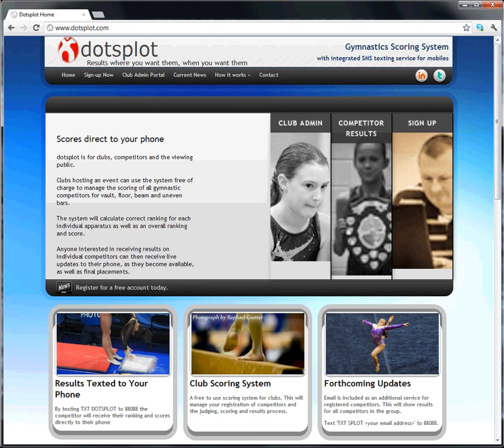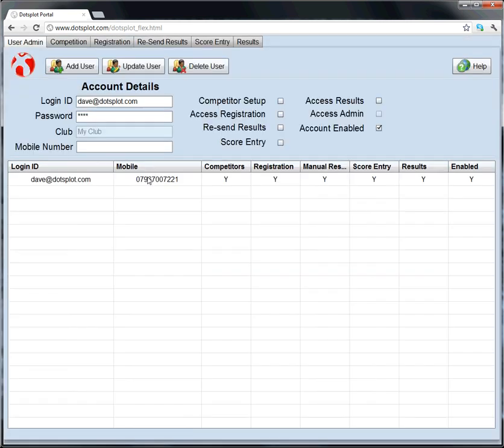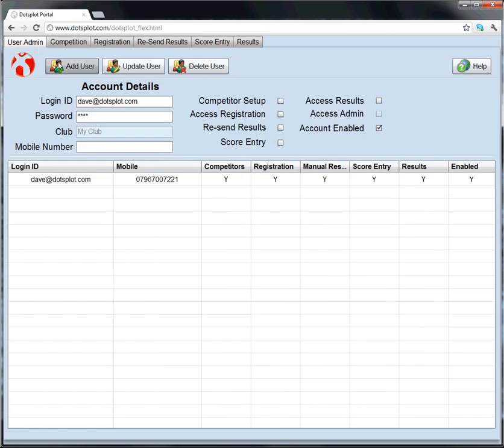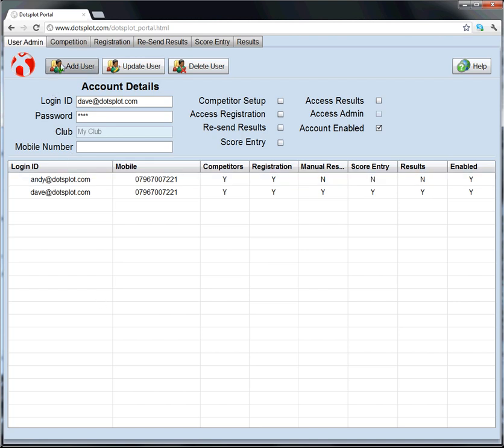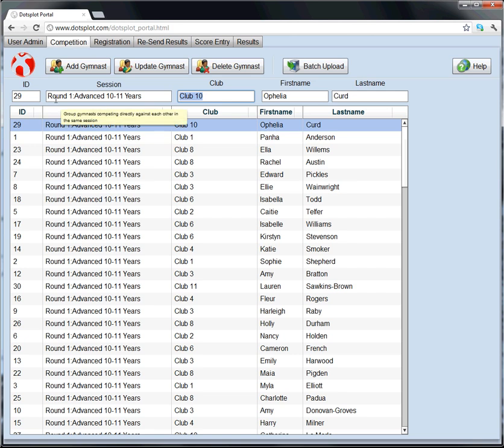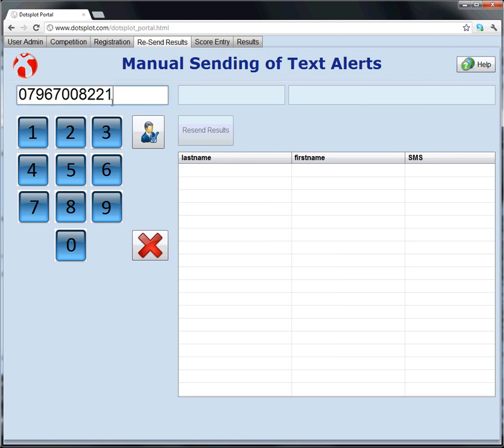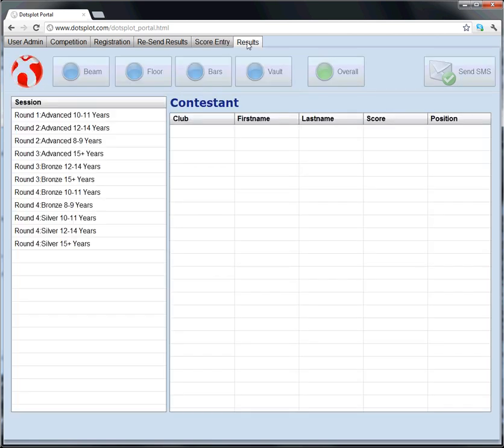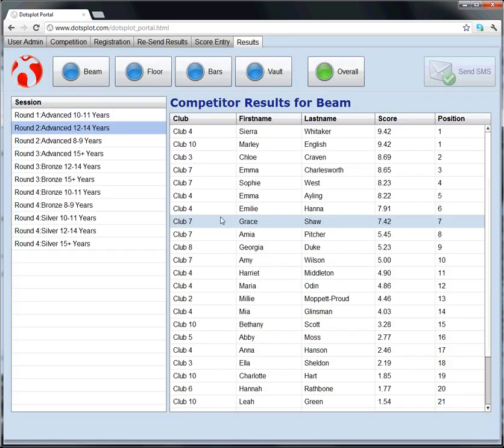Introduction Training Session for Gymnastics Scoring System dotsplot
Explanation of how to use each areas of the gymnastics scoring system